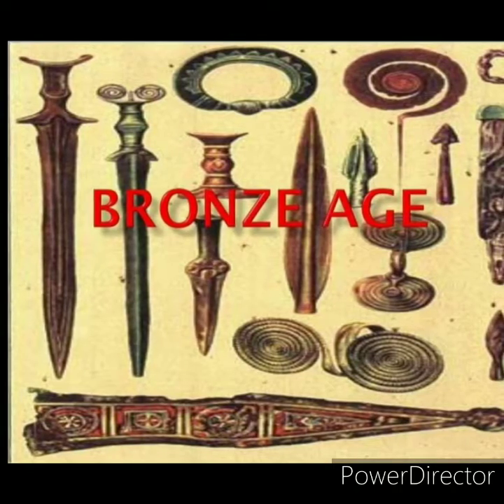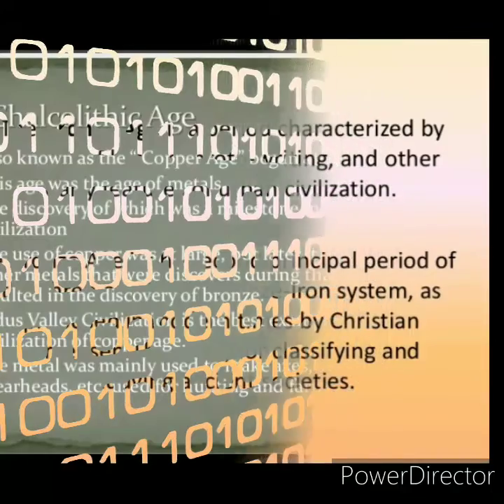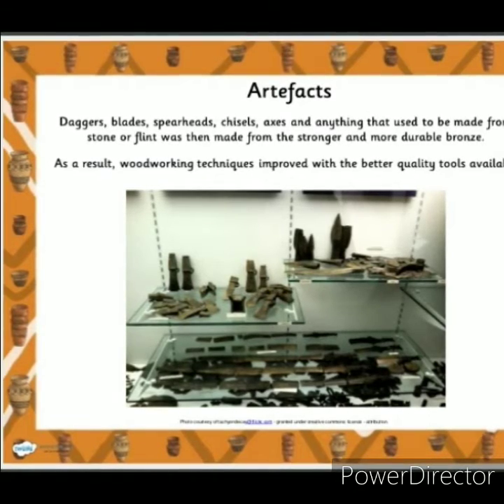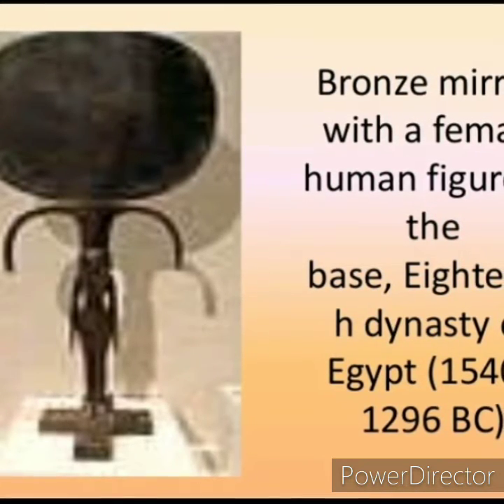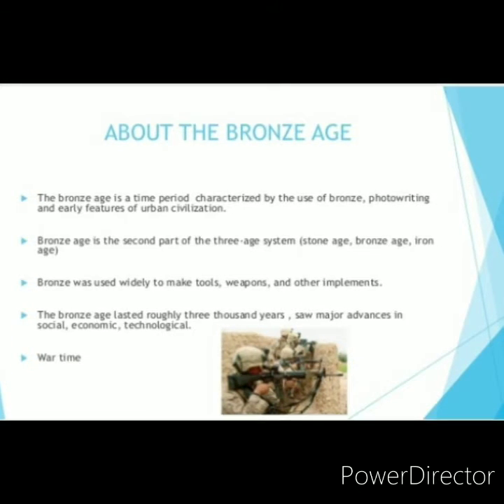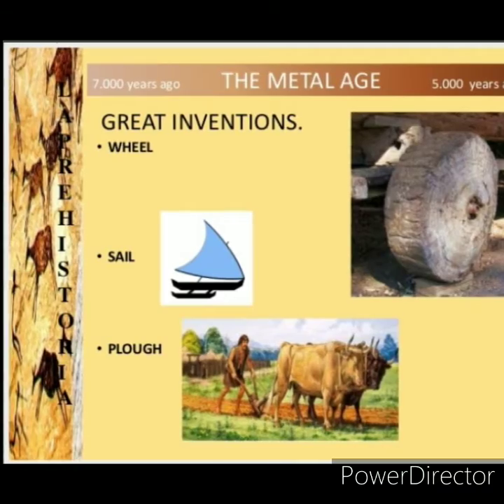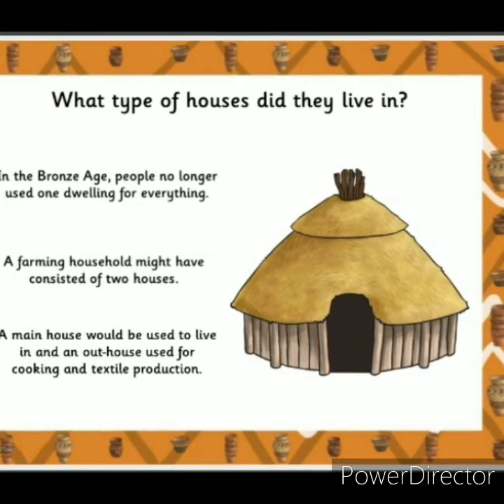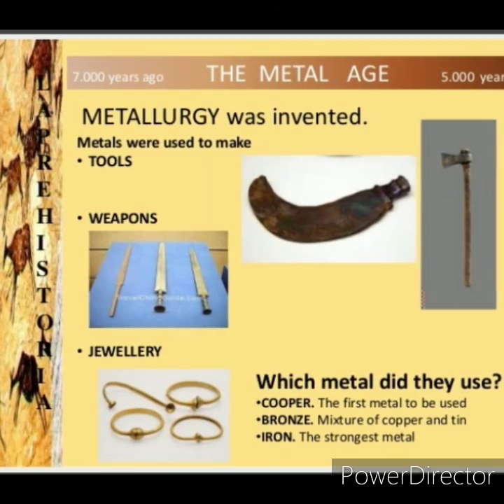Calcolithic age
Part - 4